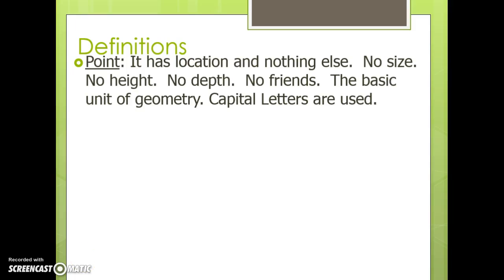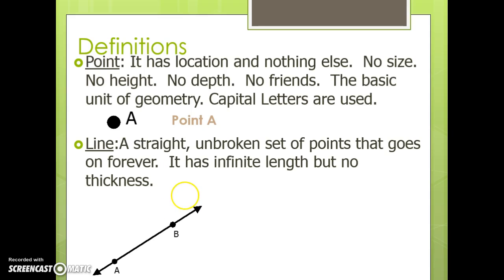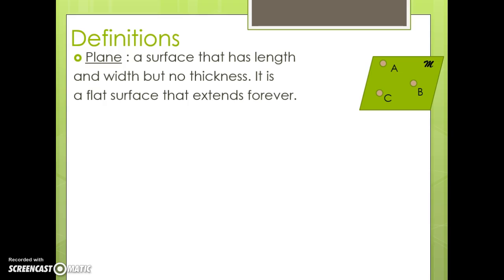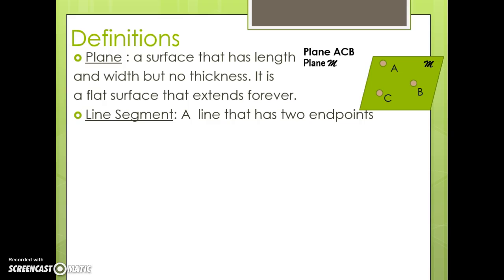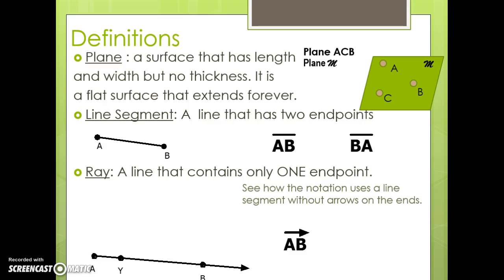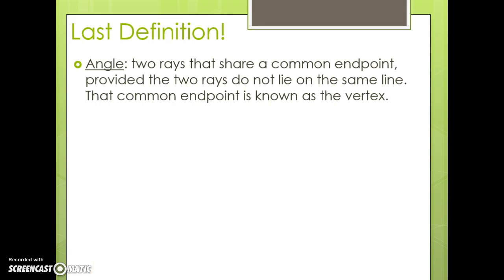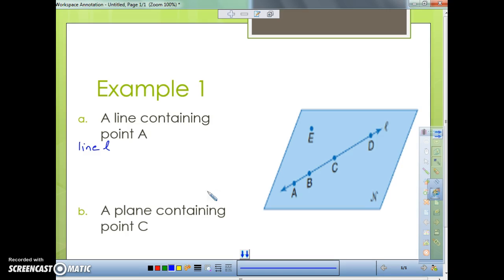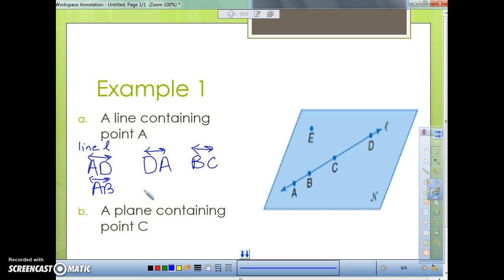Geometry Basic Terms